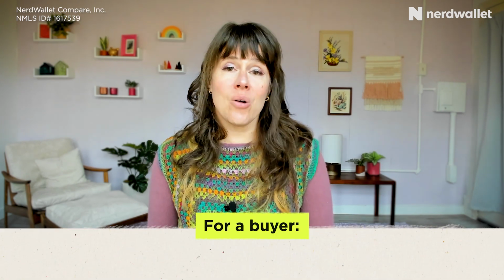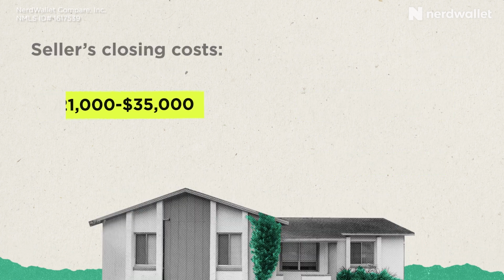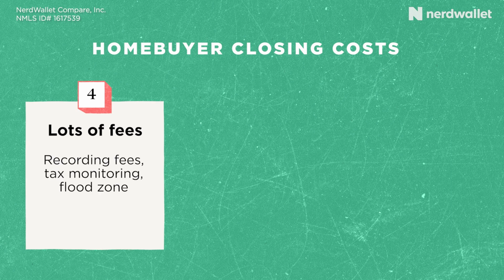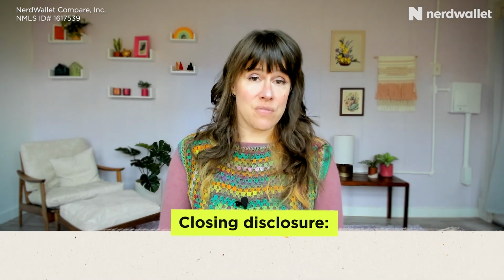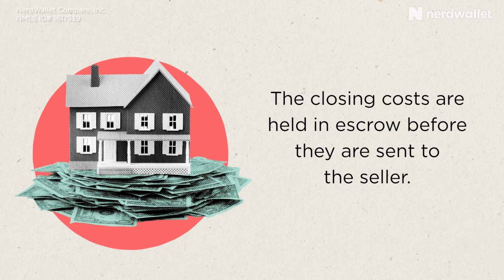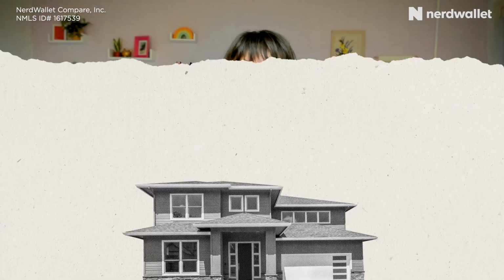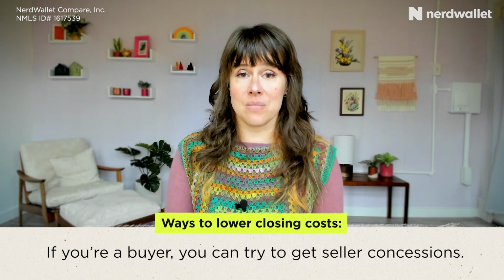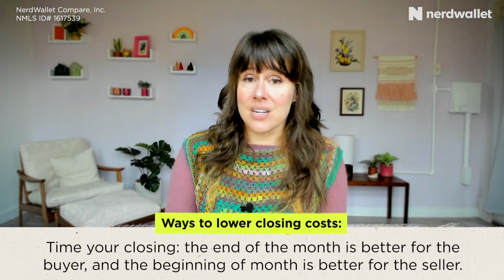What Are Mortgage Closing Costs and Who Pays Them? | NerdWallet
Closing costs are fees, taxes, and other bills that buyers receive before they get the keys to their new home. But what are they exactly and how can you prepare for them? Kate Wood calculates those costs!